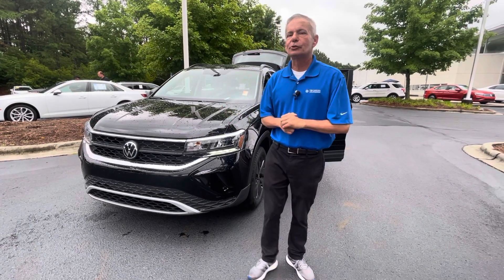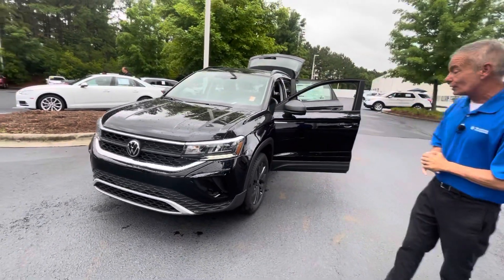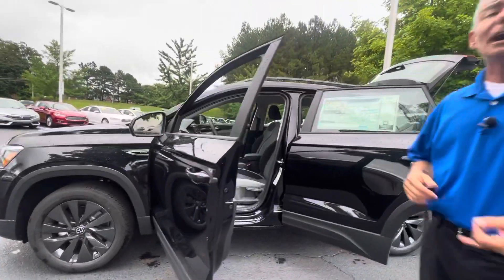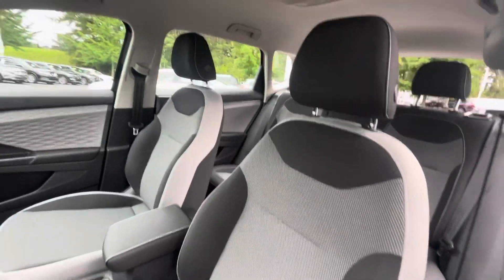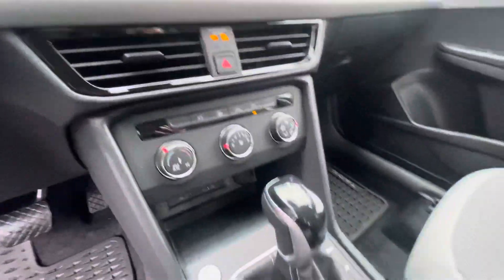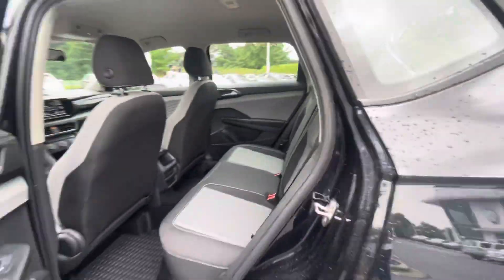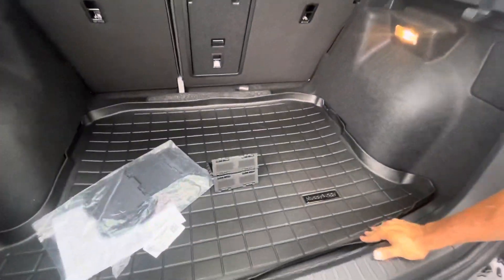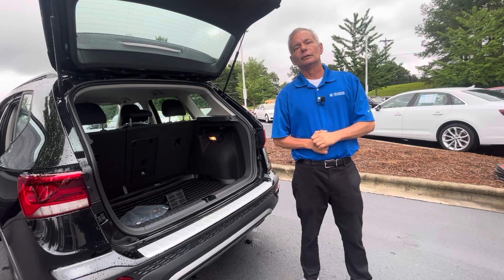2022 Volkswagen Taos S walk around video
2022 Volkswagen Taos S walk around video